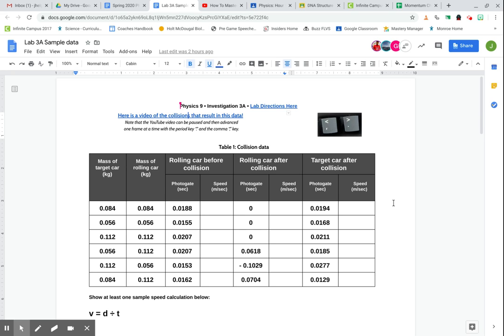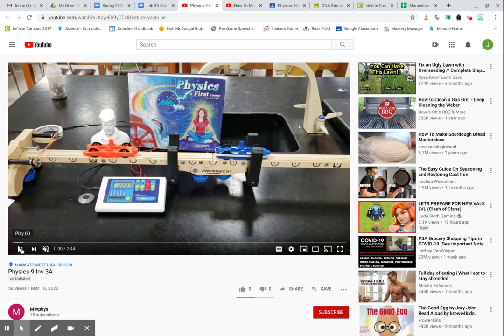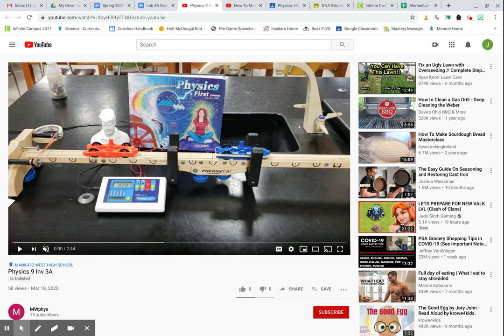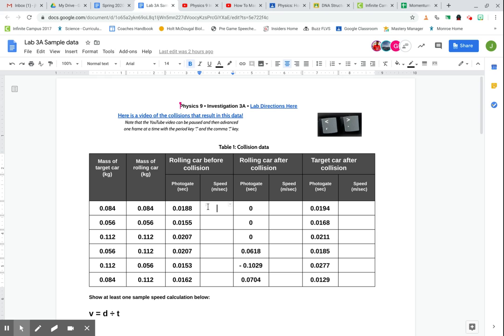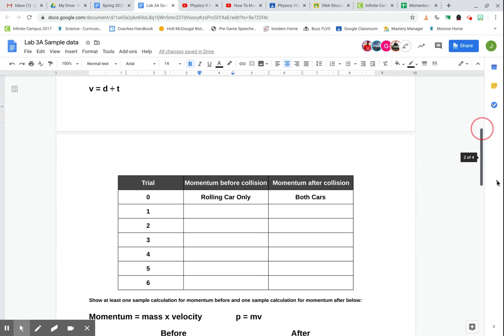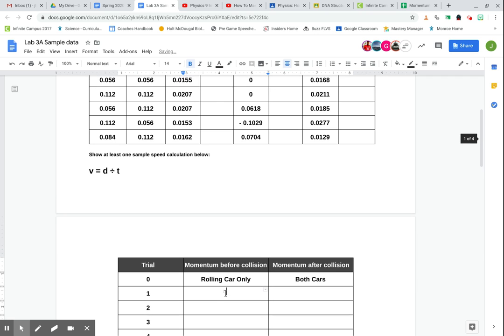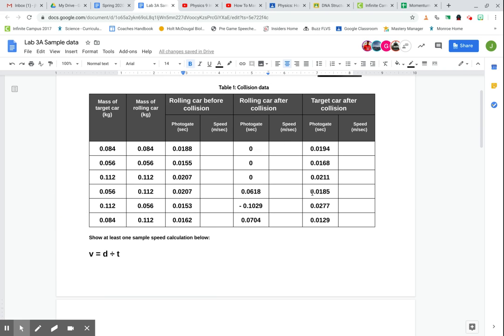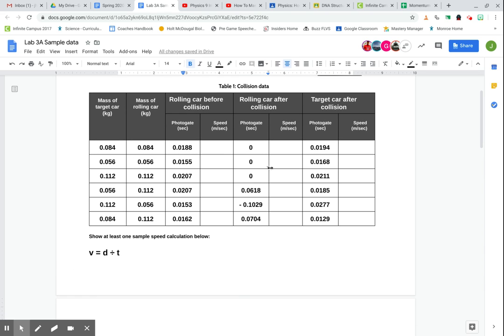Lab 3A Explanation